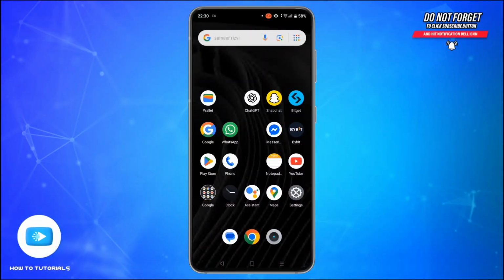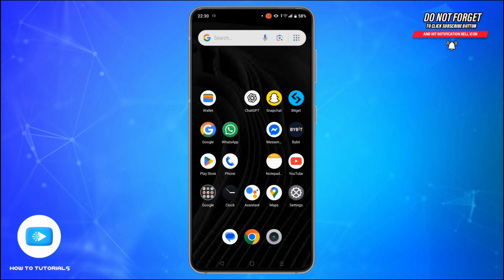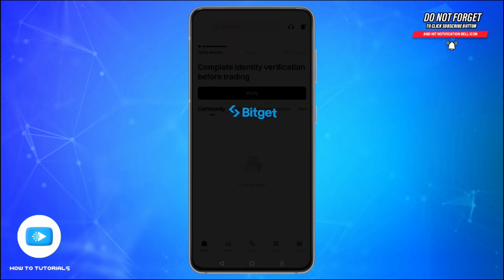How To Find TON (Toncoin) Wallet Address On Bitget 2025 | Locate Your TON Deposit Address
"How To Find TON (Toncoin) Wallet Address On Bitget 2025 | Locate Your TON Deposit Address" - A Video Guide by How To Tutorials.

In this video, you’ll learn how to find your TON (Toncoin) wallet address on the Bitget platform for quick and secure deposits. We’ll guide you through logging into your Bitget account, navigating to the deposit section, selecting TON, and copying the correct wallet address for transactions.